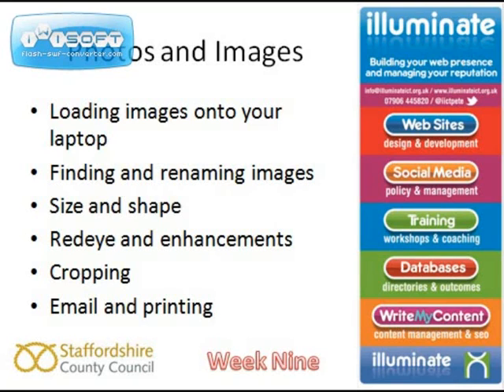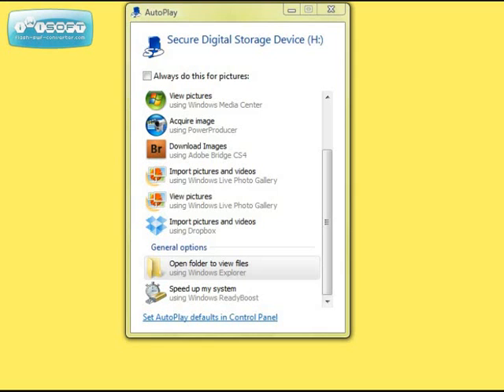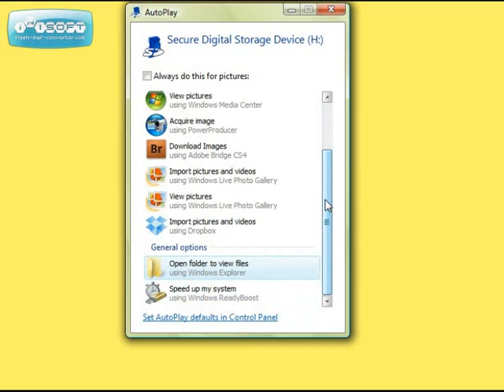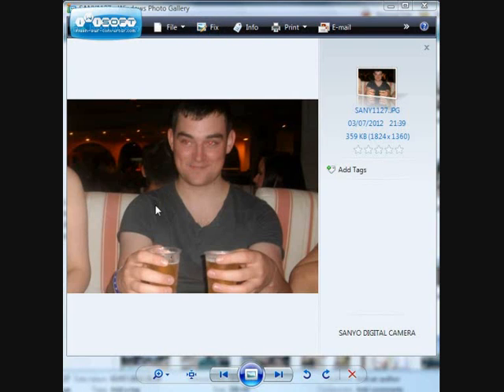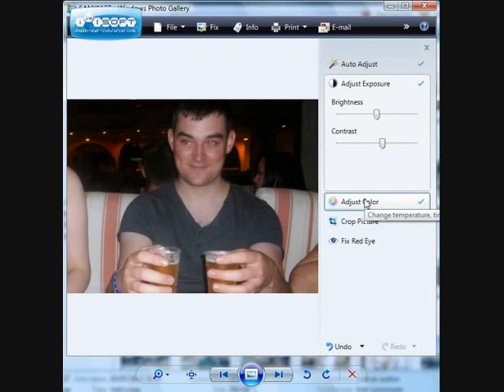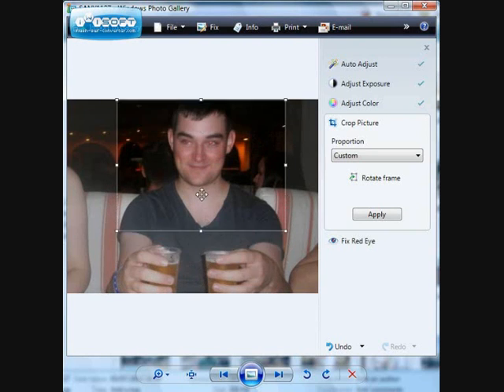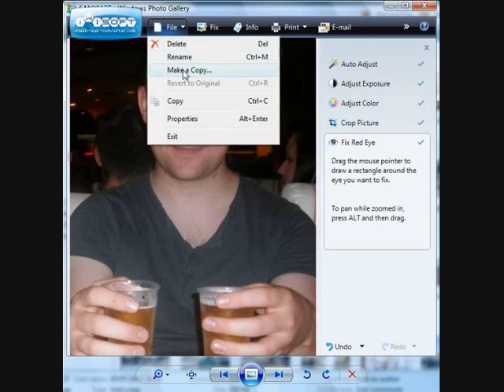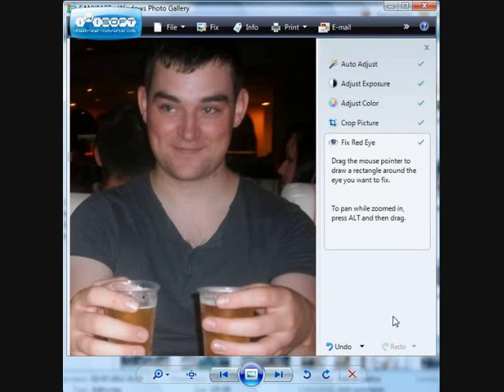Computer Club Training support - working with photos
a quick review of how to load photos onto your laptop and do some simple editing tasks